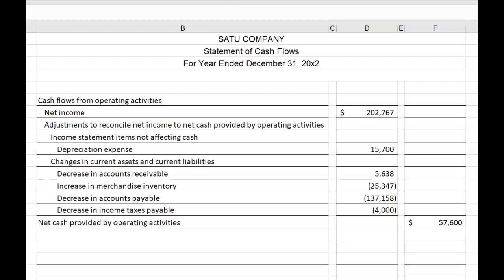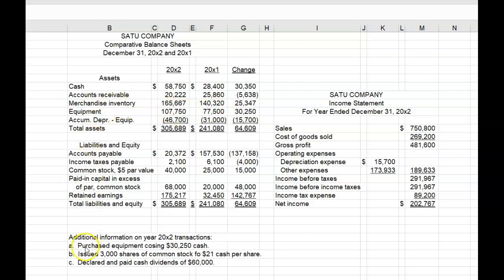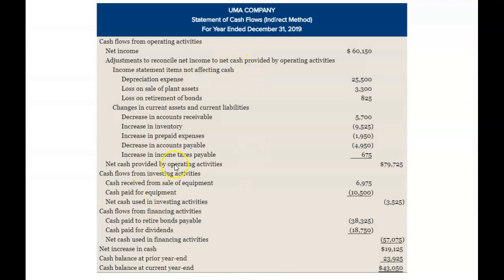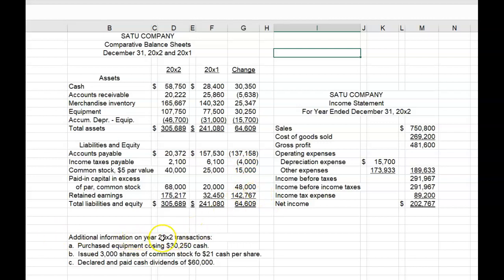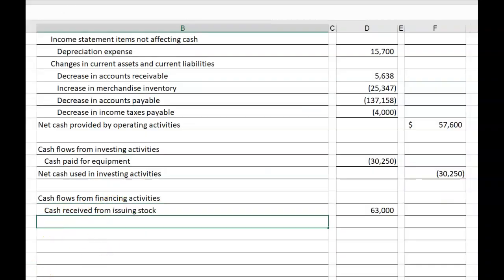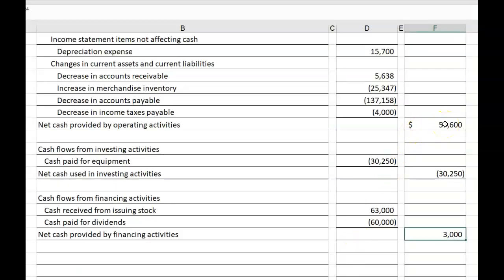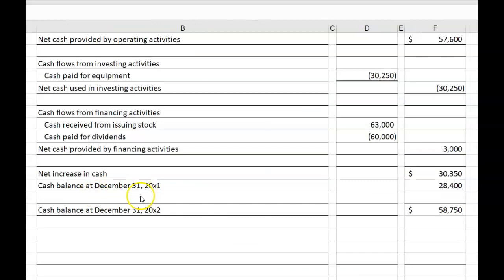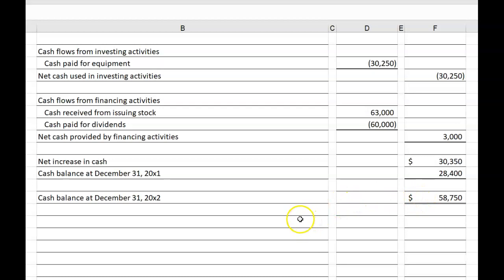ACCT 301 12-7